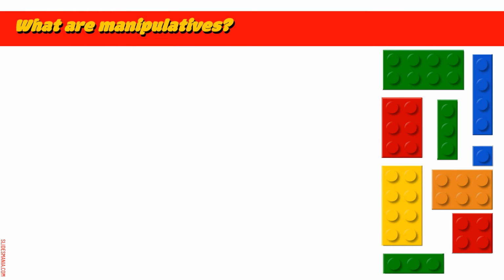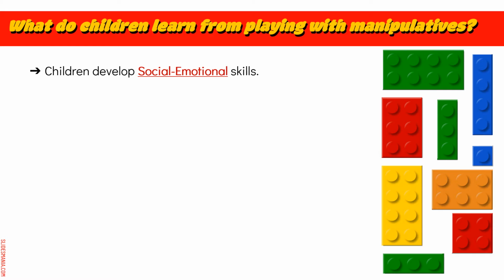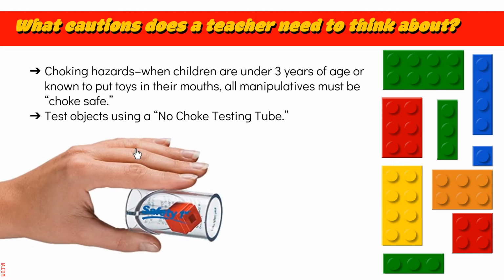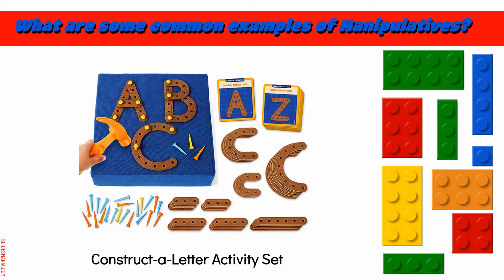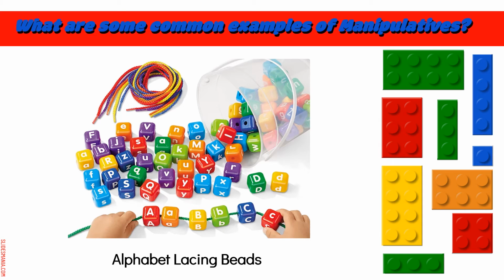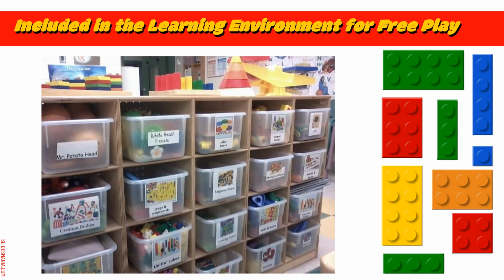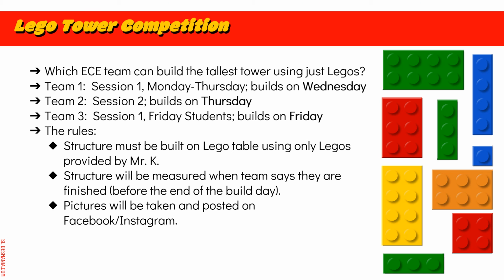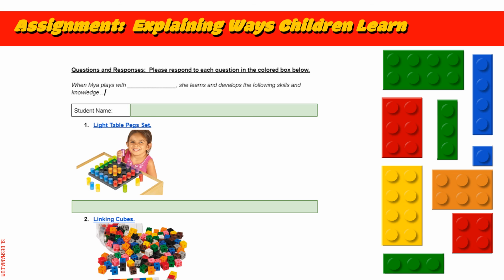All About Manipulatives